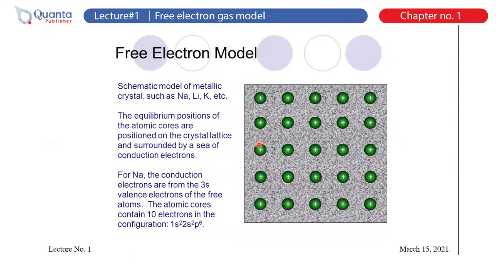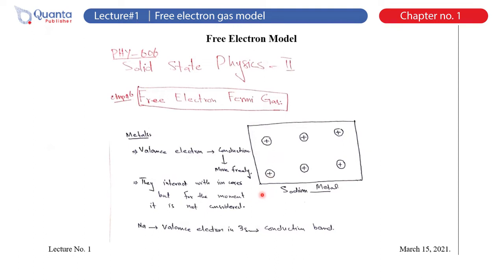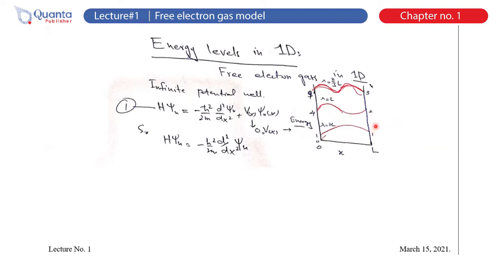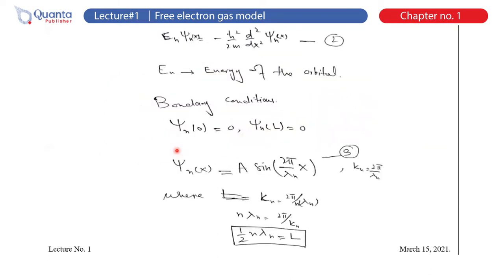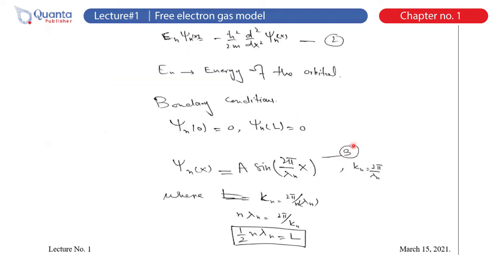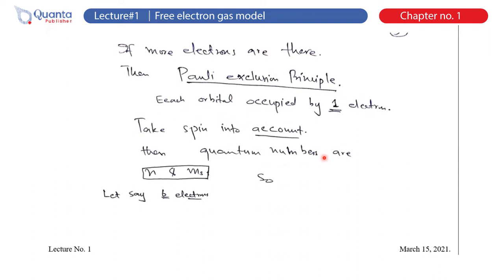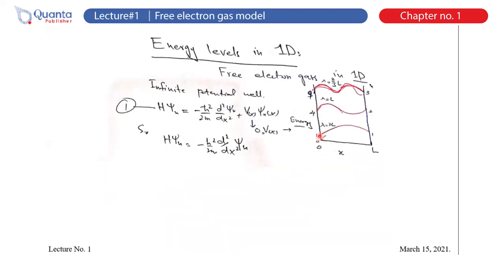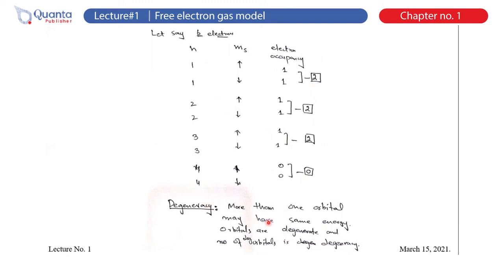1.1 Free Electron Gas Model | Solid State Physics-II | BS Physics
Welcome to Quanta Publisher: delivering Physics education for BS/M.Sc. Physics students. In this channel you may learn basic fundamentals about various subjects of Physics in very simple and easy way. These lectures are based on our edited books, which covers the course outline of major universities of Pakistan.